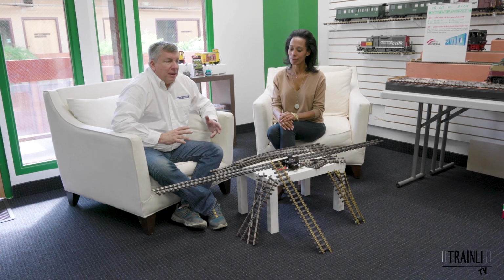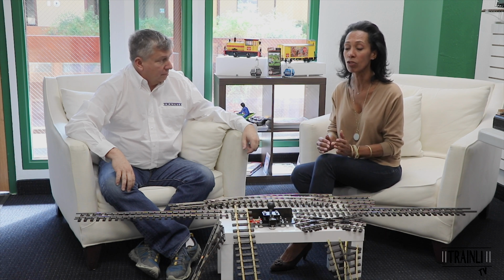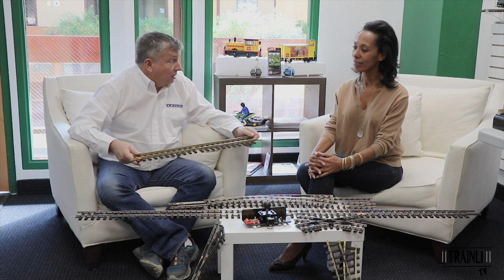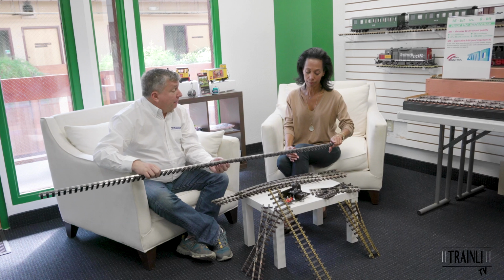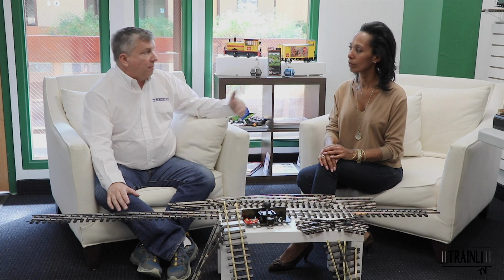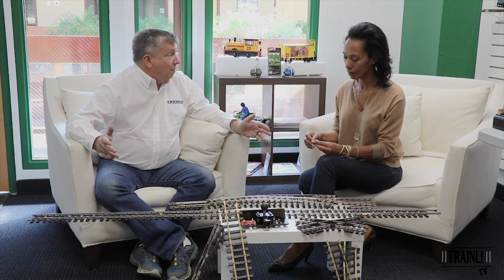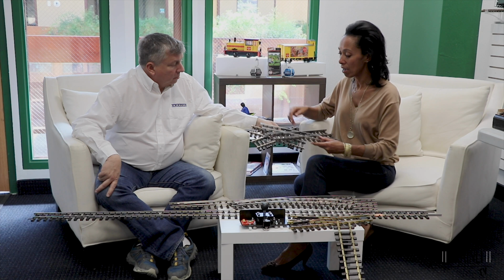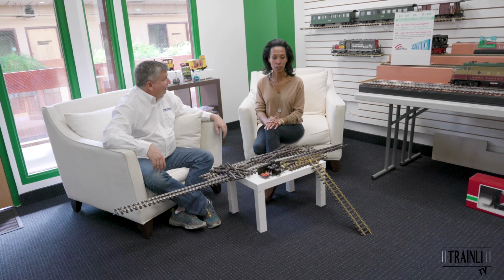TrainLi TV interviews CEO of TrainLi, Joane Tillmann. Part 2 of 2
This is part two of a two part episode with CEO, Joane Tillmann.   Learn how the company started and see some of the many products they carry.
TRAINLI is your resource to everything for G-scale trains
We offer best in class for G-scale trains: track, switches, DCC, accessories, and so much more. Don't look any further we are your prime source for LGB Engines, LGB Rolling stock, LGB Parts, LGB repair. Nobody else will give you this high quality of service and the best prices in the market. Additionally we are constantly on the lookout to present to you some of the finest products for your garden railroad hobby that we either produce ourselves, or find in other parts of the world. Please check in on a regular basis, since we will have often new products that we will bring to you. We carry the most sophisticated rail bender, stainless steel track, switches (turnouts), switch improvement kits, 3-way, turntables, automobiles, figures and a wide range of accessories.